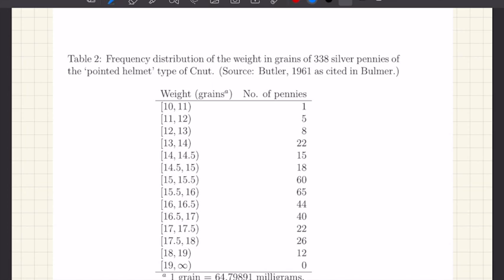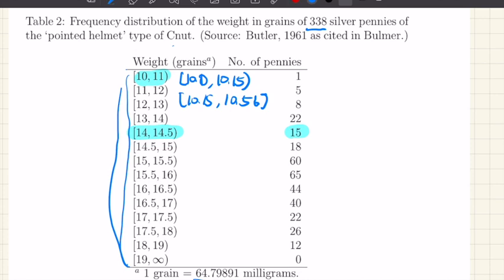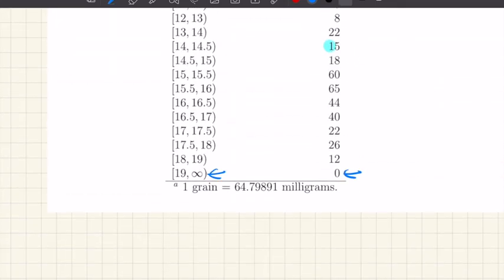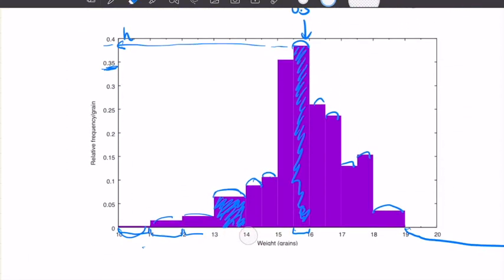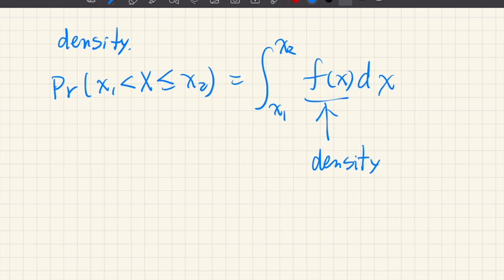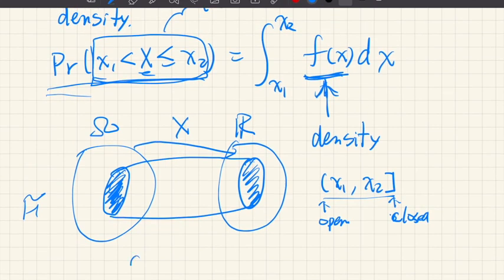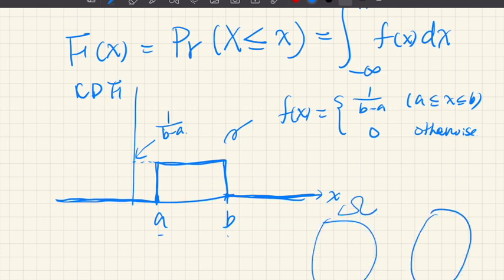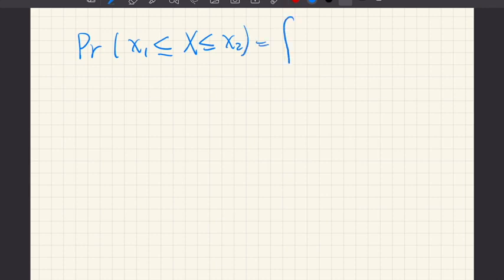(Stats Lecture 3-4) Intermediate Statistics: Random variables and probability distributions (Part 4)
Continuous random variables. Example (Silver penny weight distribution), interval sizes are arbitrarily chosen. Area under the curve. Probability density function. Uniform distribution. Borel sigma-algebra.